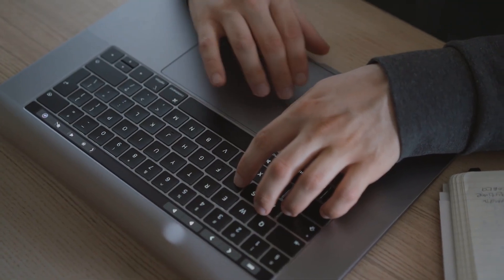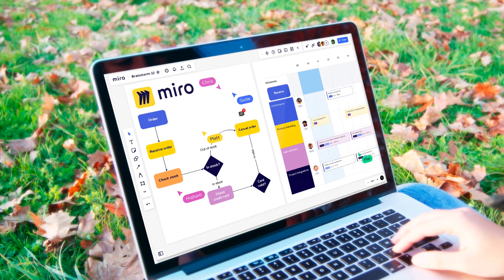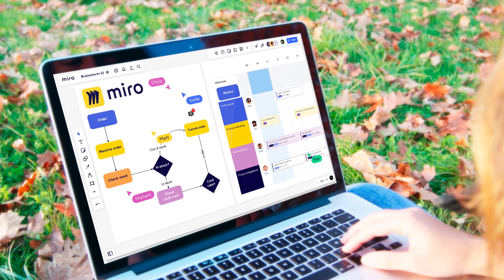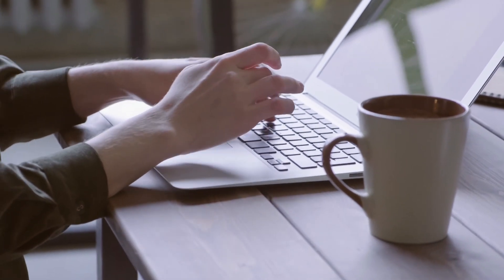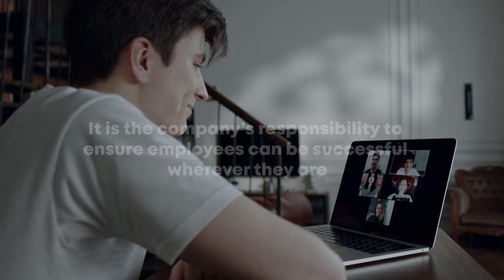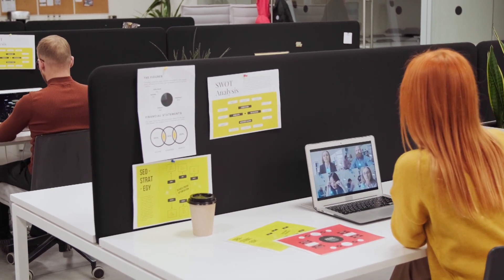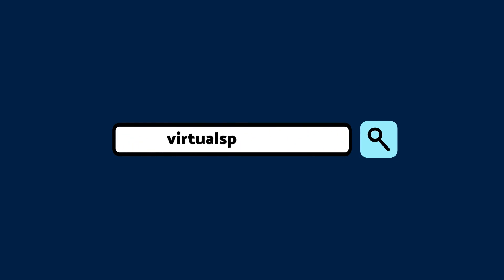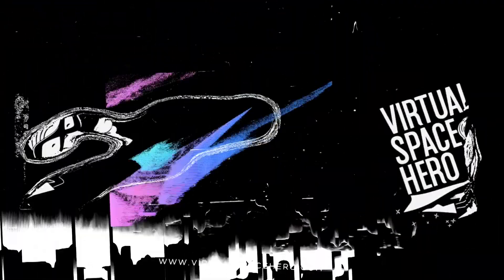How to have a successful hybrid culture part 5 - virtualspacehero video serie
And this is how we end our virtualspacehero special video-serie: "How to have a successfull hybrid culture".

Effective remote working requires that everyone uses, and has access to, the same tools!

If hybrid work is an option, it is the company’s responsibility to ensure employees can be successful wherever they are  (Stanier et al. - HBR, 2022).

🚀 🦸🏼 How to connect with BarbaraCV virtualspacehero 🦸🏼 🚀

Also, feel free to head over to our BLOG. You will find a lot of content there about the virtual space!

Connect with our founder Dr. Barbara Covarrubias Venegas on LinkedIn